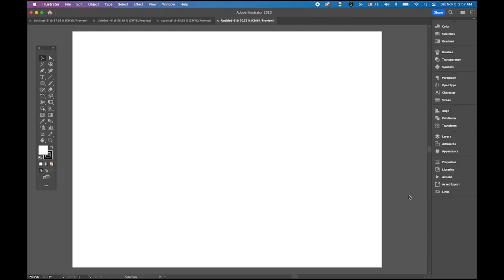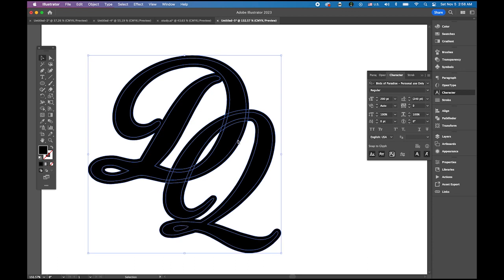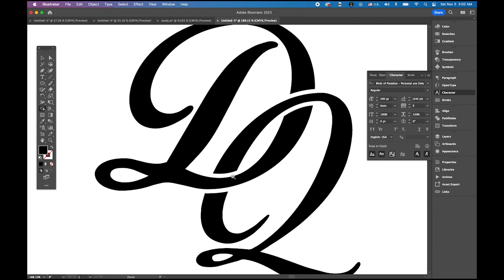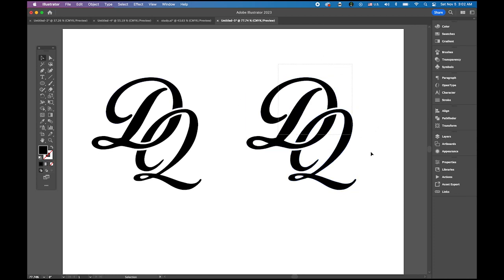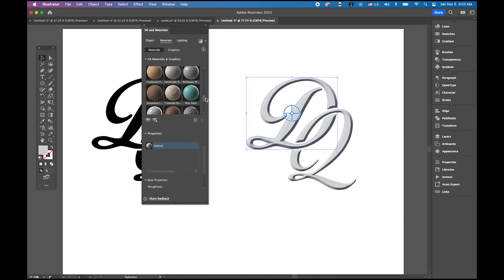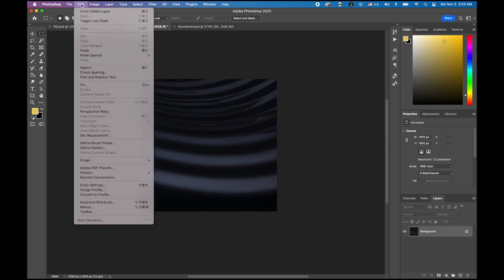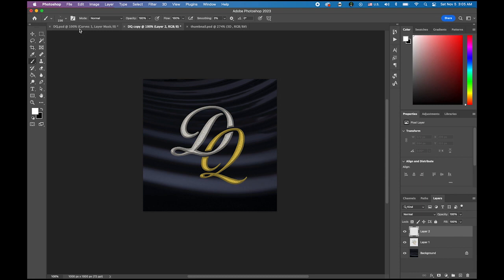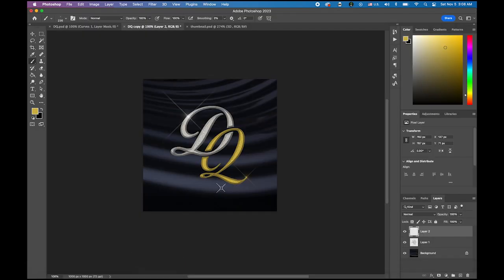[Cool 3D Logo Design] - Adobe Illustrator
In this tutorial, we will create a 3D crossed letter logo in Adobe Illustrator.